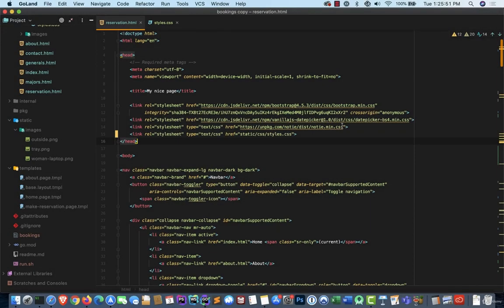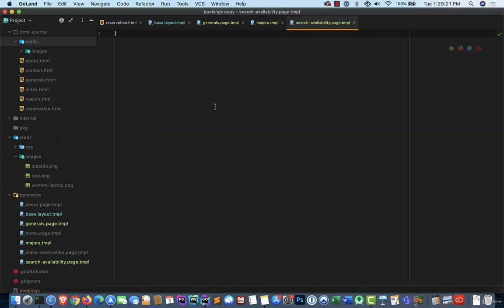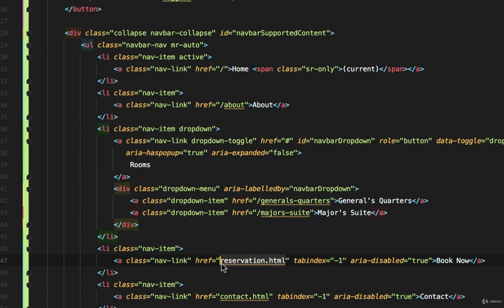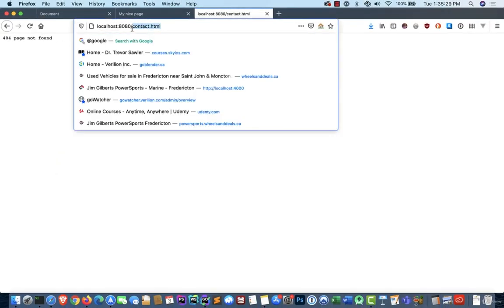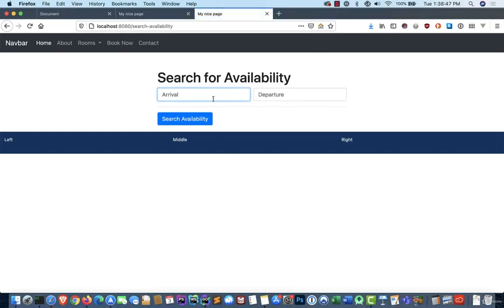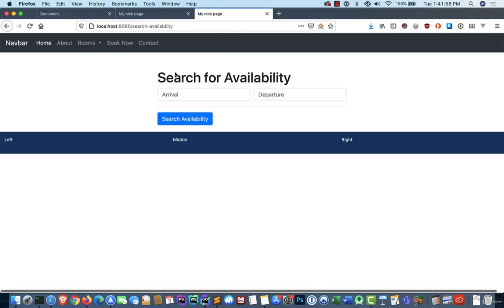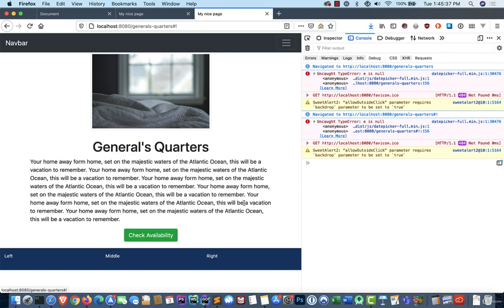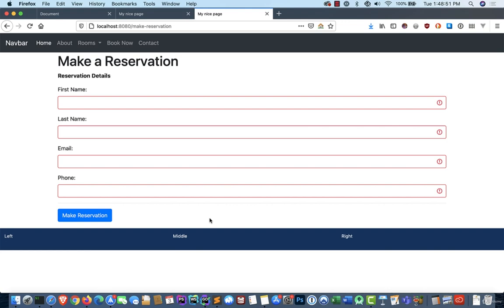8.01 Converting our pages to Go templates